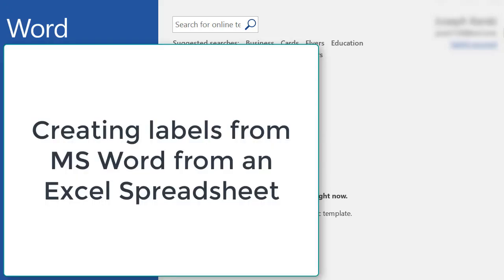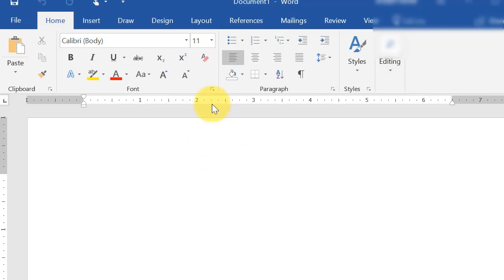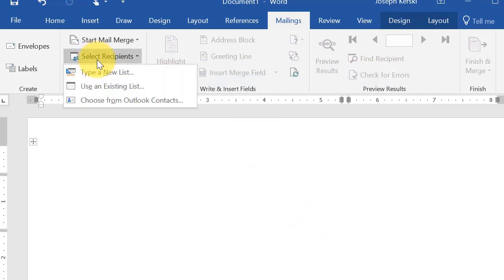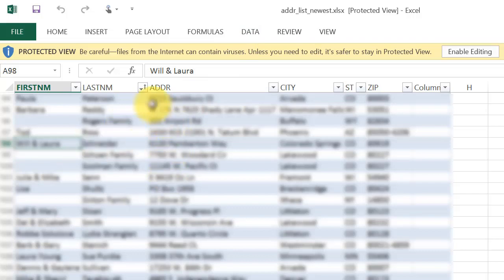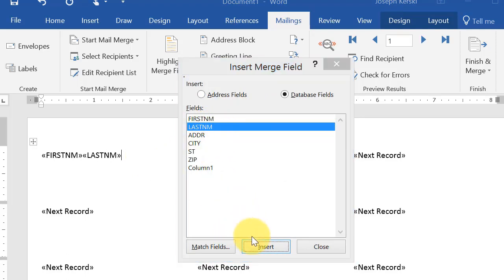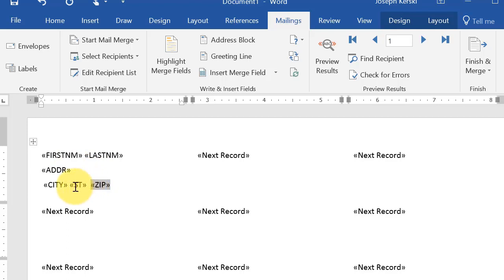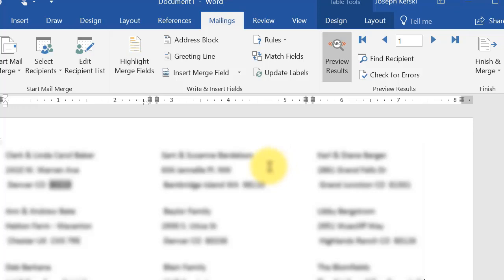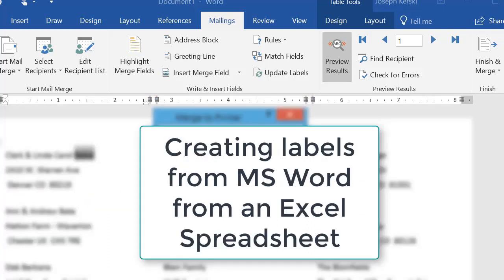How to Create Labels in MS Word from an Excel Spreadsheet